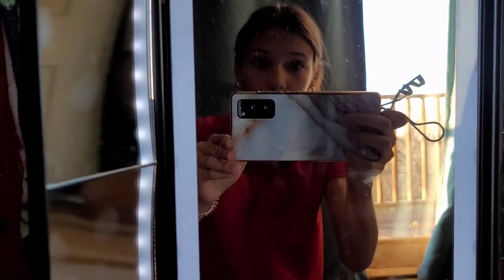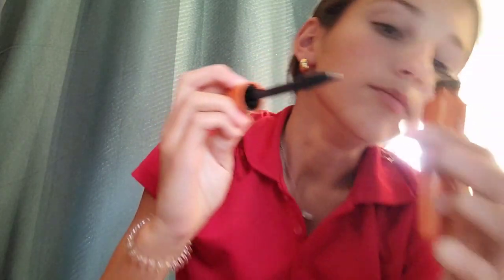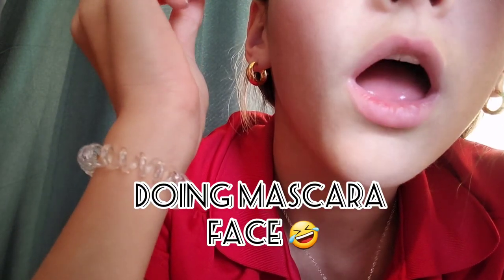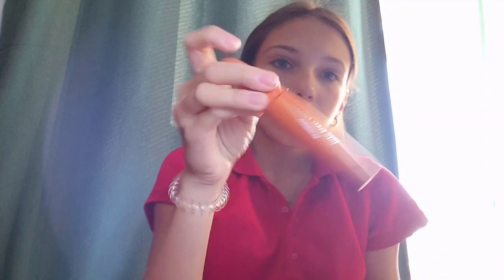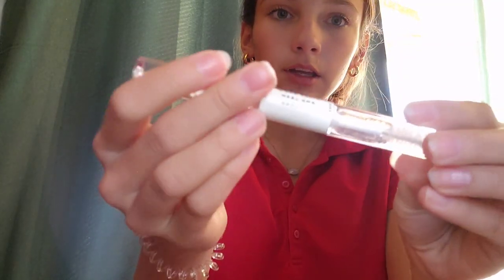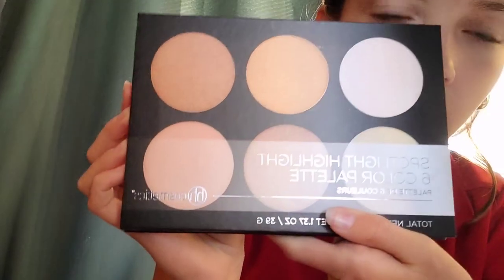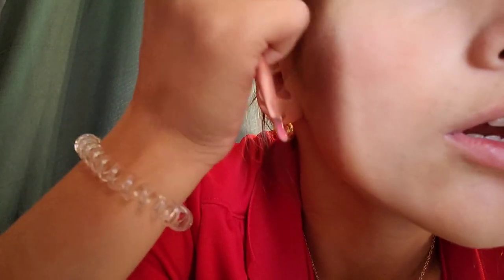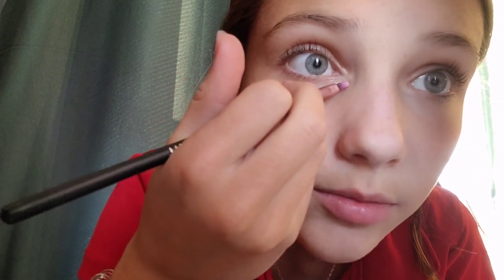get ready with me for volleyball! | that_brunette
sub and like! go watch some of my shorts or other long videos!